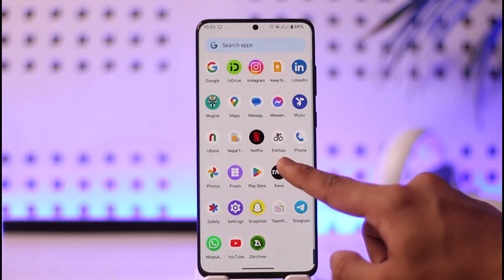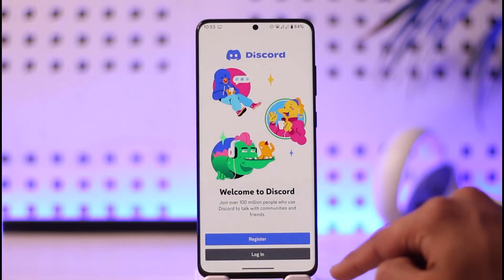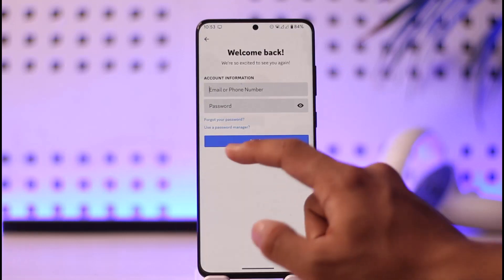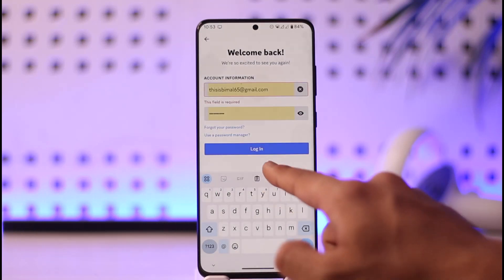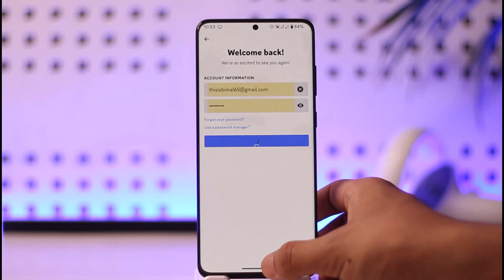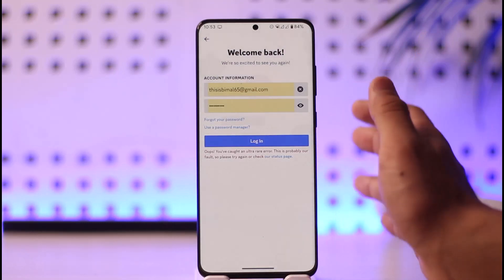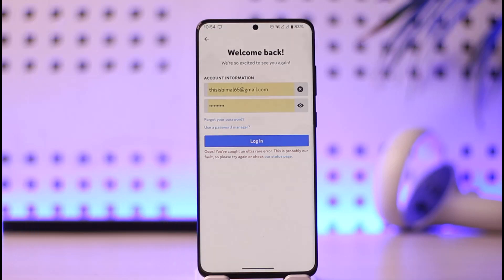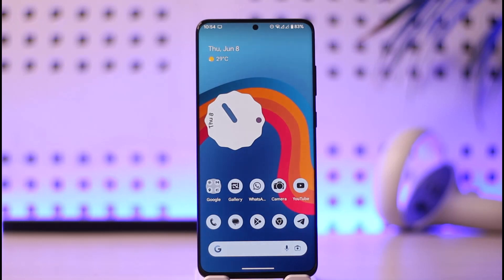How To Recover Discord Account Without 2FA !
In this video, I will show you how to recover your Discord account without 2FA.

~ Chapters:
0:00 Introduction
0:18 Things to Understand
0:49 Recover Account
1:38 Conclusion